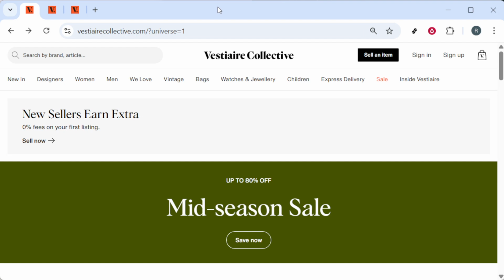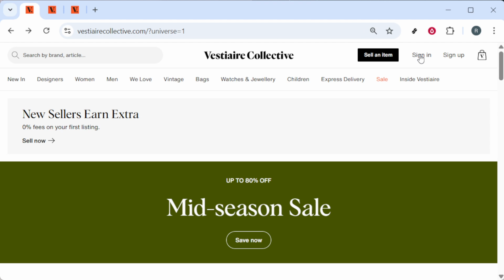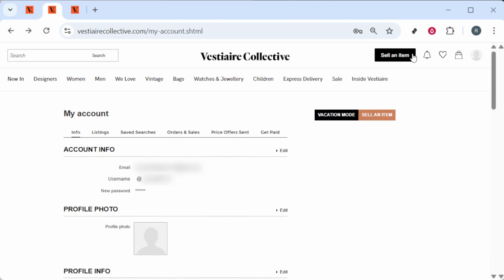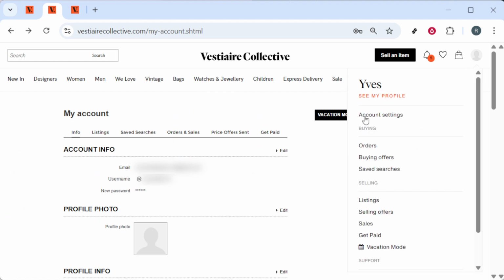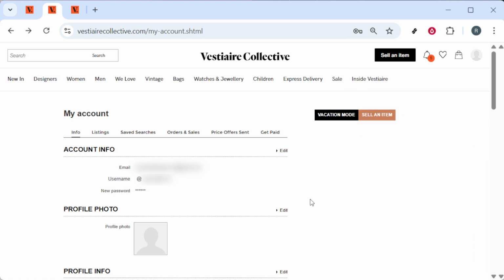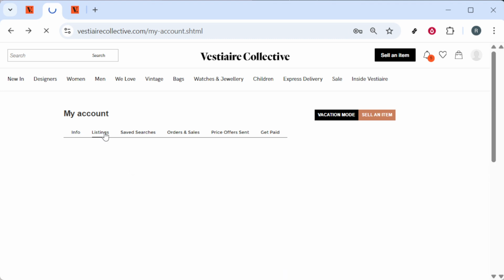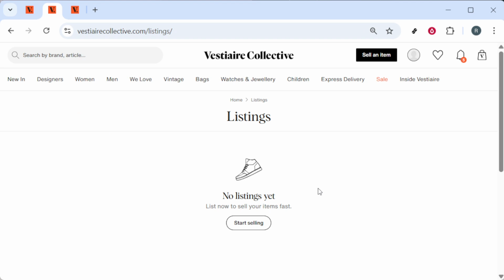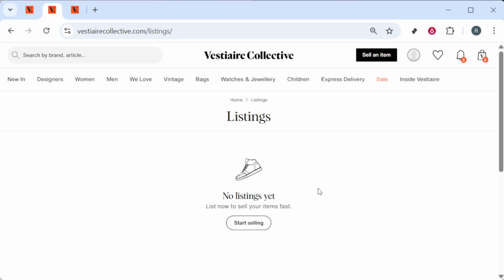How to Delete a Listing on Vestiaire Collective (Full Steps)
Need to remove a product from sale? This guide shows you how to delete your listing safely from the Vestiaire platform. Ideal if your item has sold elsewhere or you’ve changed your mind.

🗑️ Delete listings easily
📱 Works on app & desktop
⚙️ Manage your inventory better
💼 Keep your profile organized